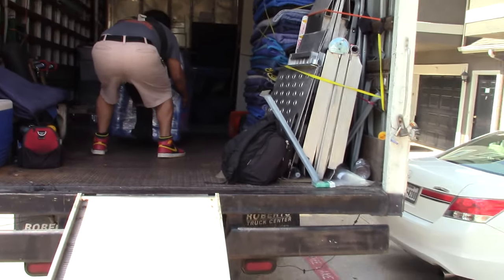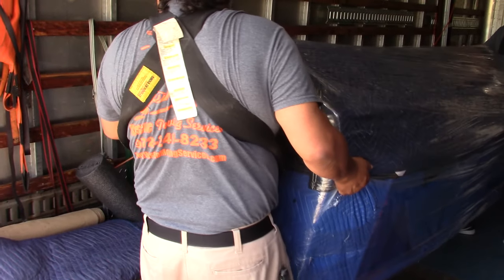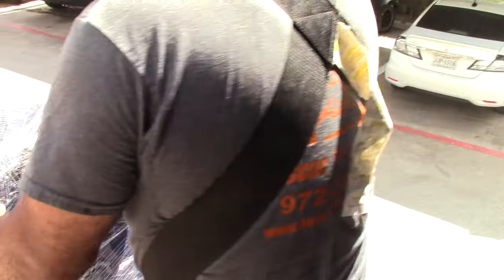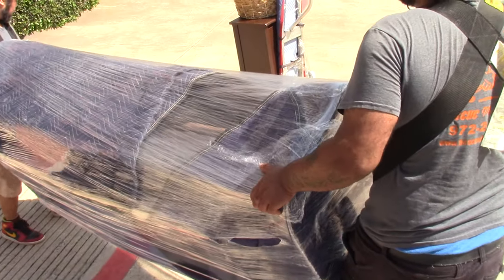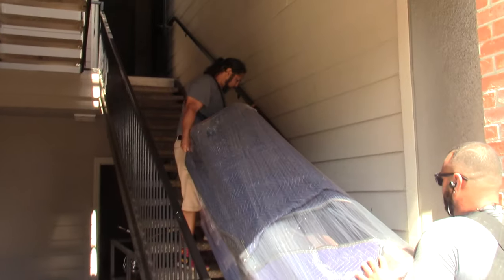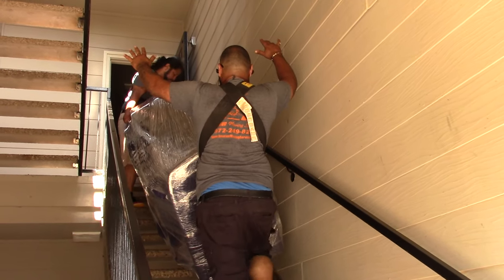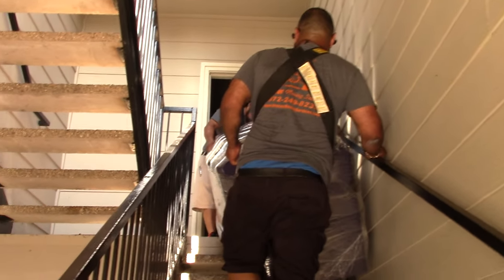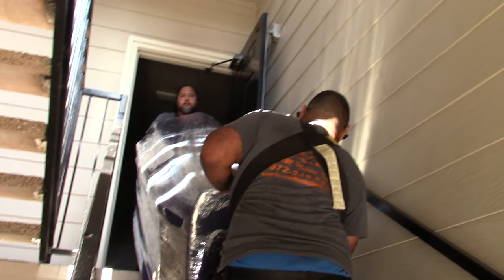Movers First Time Moving A Couch Upstairs Using Shoulder Straps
Movers First Time Moving A Couch Upstairs Using Shoulder Straps in Lewisville,TX.